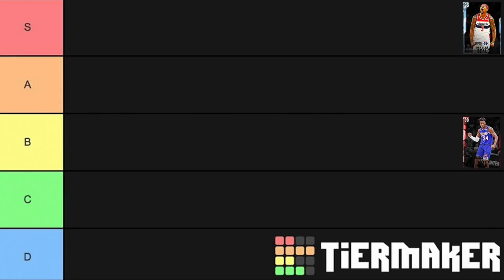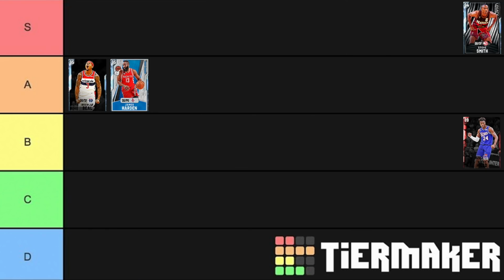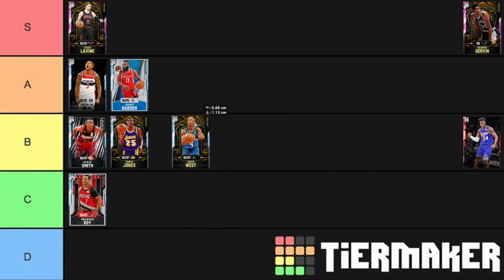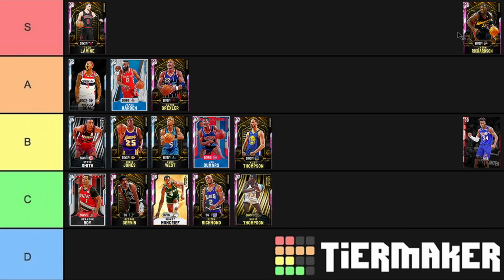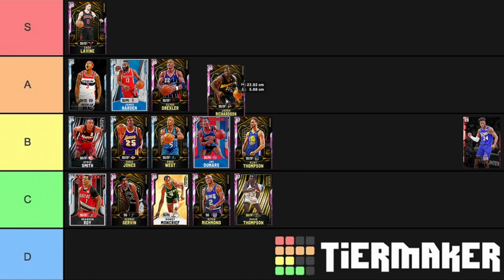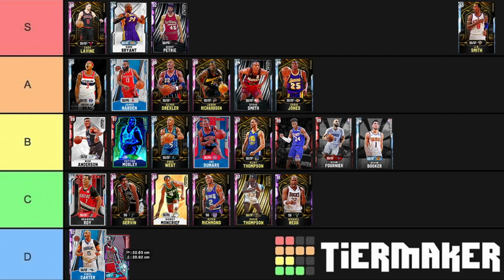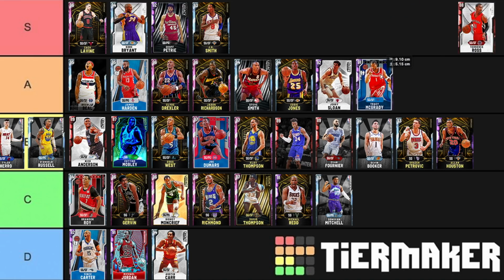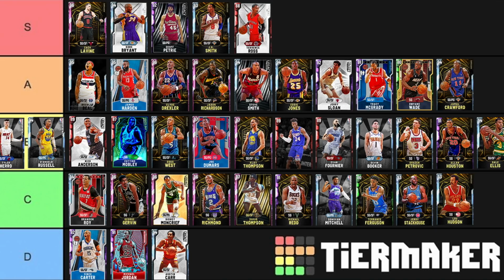RANKING THE BEST SG IN NBA 2K20 MyTEAM!! (Tier List december)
RANKING THE BEST SG IN NBA 2K20 MyTEAM!! (Tier List). In this video we rank all of the best sg in nba 2k20 myteam. This is all my opinion and i believe that these are some of the best as well as some of the worst sg in nba 2k20 myteam. This list will rank the best point guards, best value point guards and some of the worst value sg in nba 2k19 myteam. THis is the first nba 2k20 ranking  tier list that I have made in nba 2k20 myteam